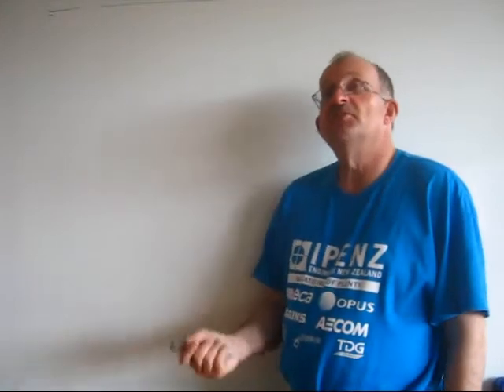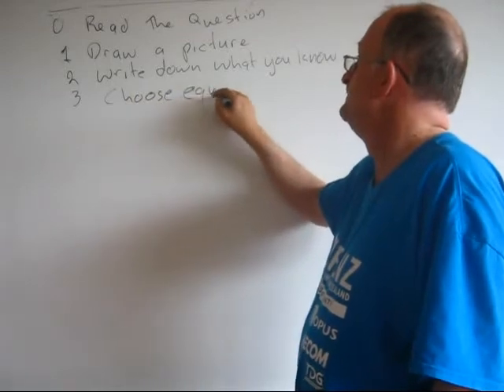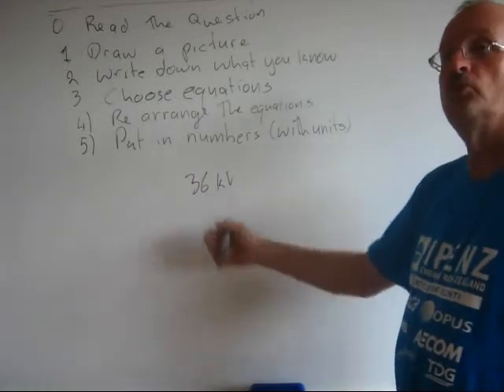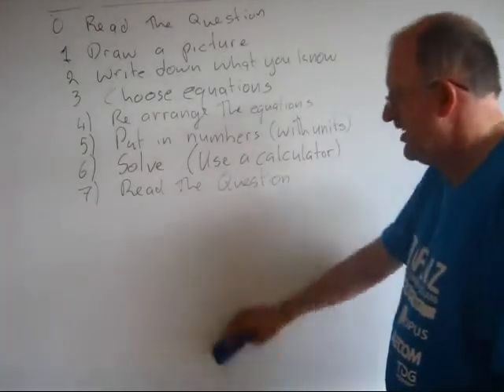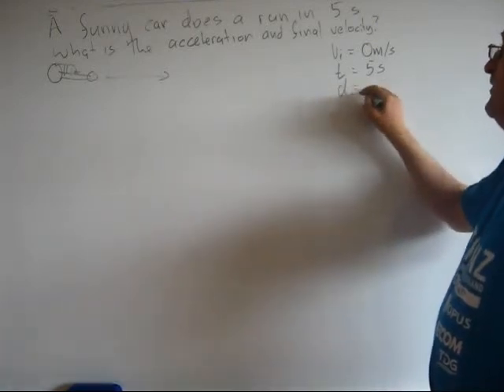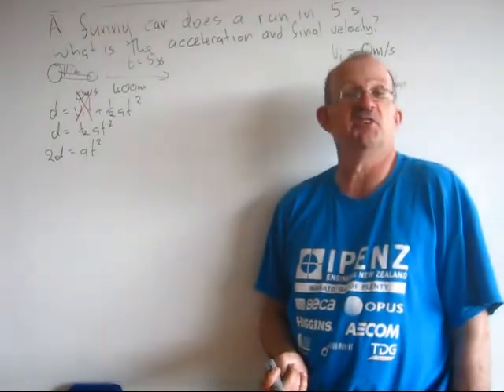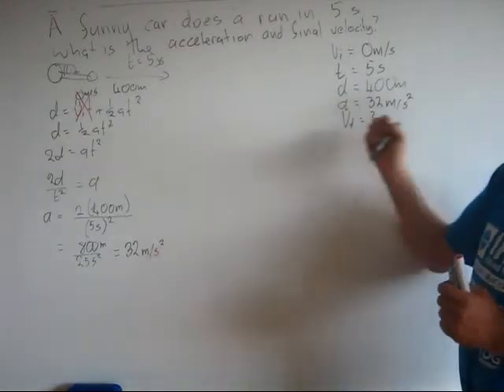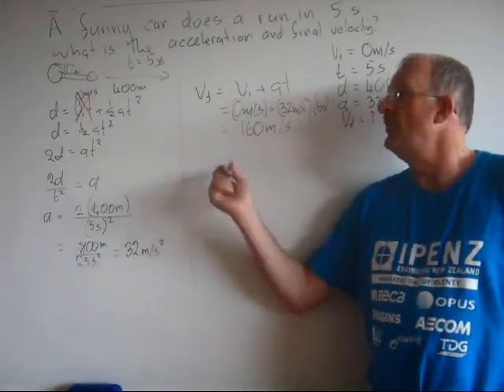PHYS Lesson 0.0 - How to solve physics problems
This is a general approach to solving physics problems. In reality physics is about putting numbers on the Universe. This is a basic approach to high school and first year under-grad physics.